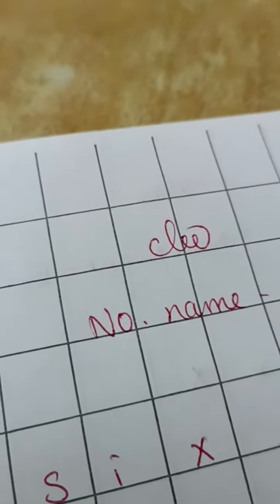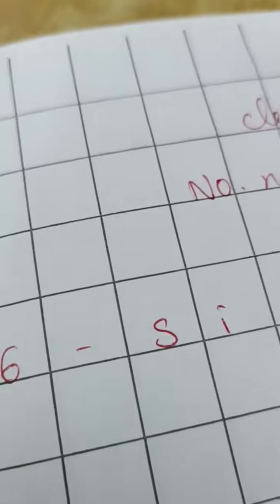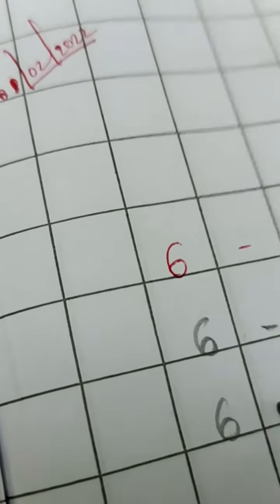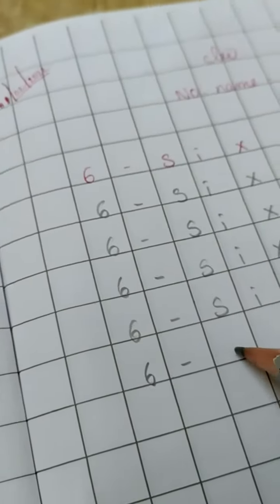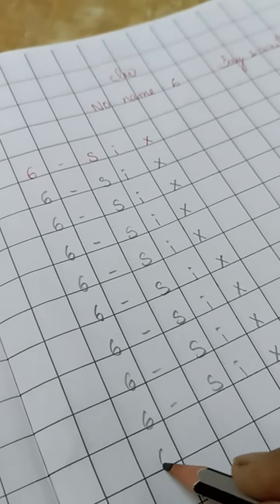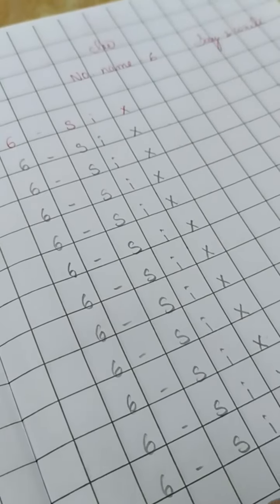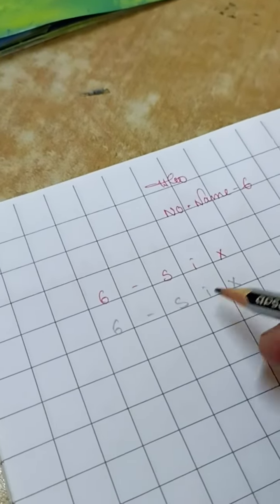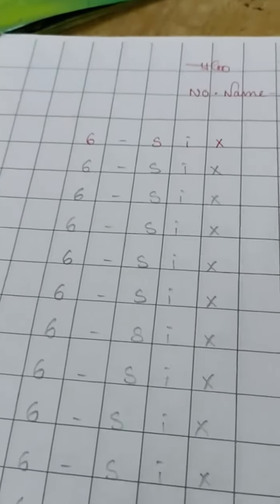Maths - No.Name -6